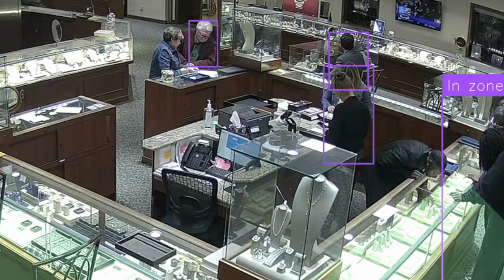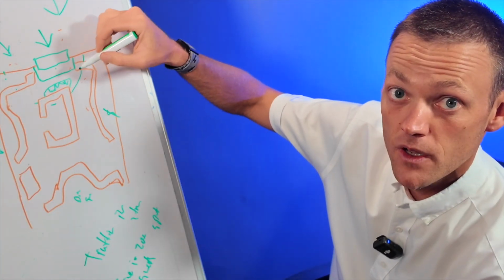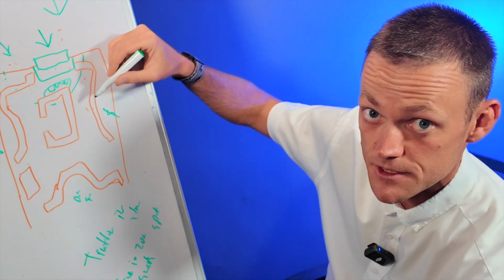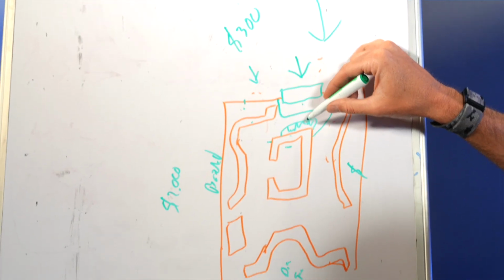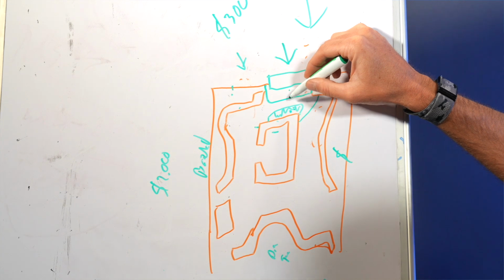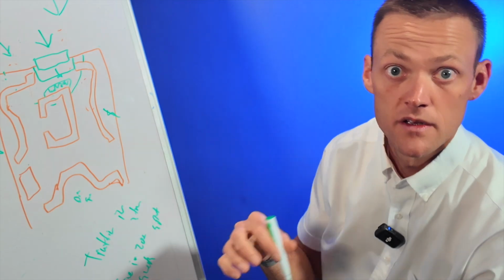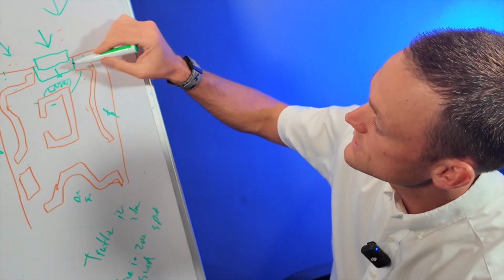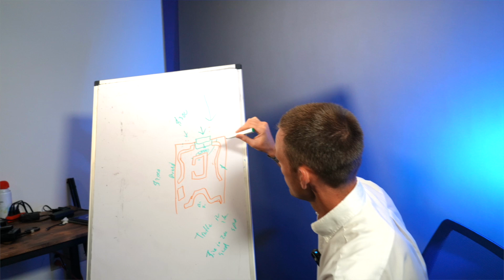Vision Ai for Retail Operations CountRetail Ai vision systems. Building the Academy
Jewelry sales training for the the industry.  Give the best customer experience to your clients with  the best training for the jewelry industry.